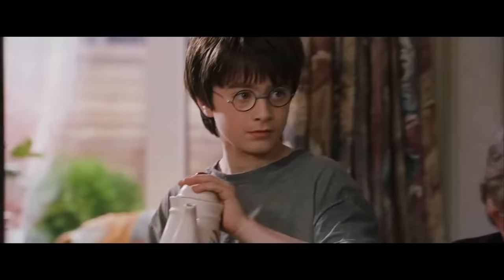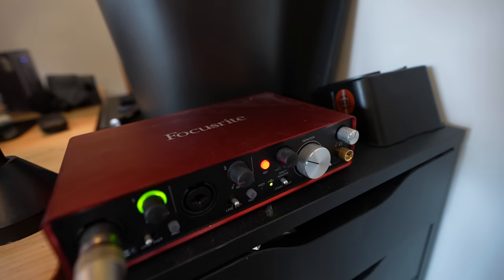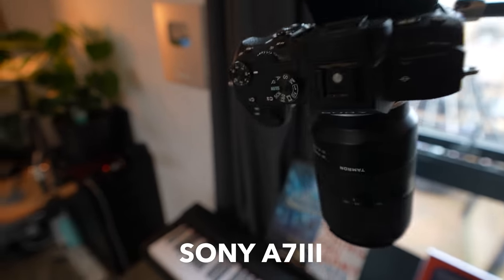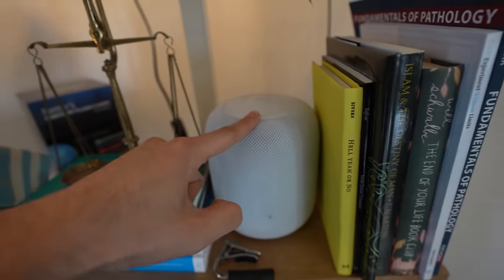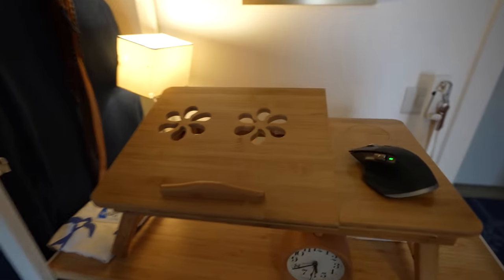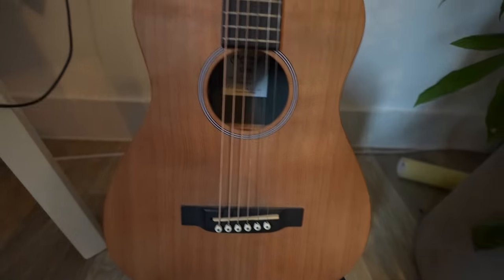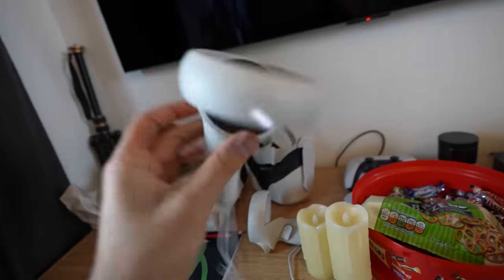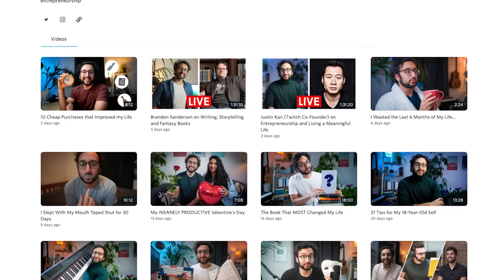My Home Tech Tour (2021)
Enrolment for Cohort 6 of my Part-Time YouTuber Academy is now LIVE 🥳
If you’re interested in learning how to grow a YouTube channel, sign-up now for PTYA 📣 Places capped at 400 so be quick 👇

In this video I'll be taking you on a tour of every piece of tech I have in my house and use on an almost daily basis.

YOUTUBE FOR BEGINNERS COURSE
📸 This is for anyone who'd like to start a YouTube channel. You'll learn everything you need to get started as a YouTuber including how to script, shoot, and edit your first video

The podcast that delves into the minds of entrepreneurs, creators and other inspiring people to uncover the philosophies, strategies and tools that help us live happier, healthier and more productive lives. You can find it by searching “Deep Dive with Ali Abdaal” on any podcast app (eg: Spotify, Apple Podcasts, Google Podcasts etc).